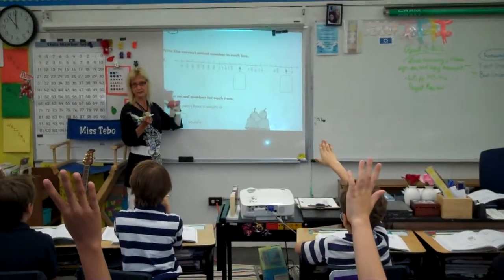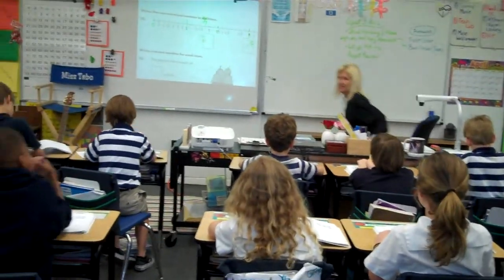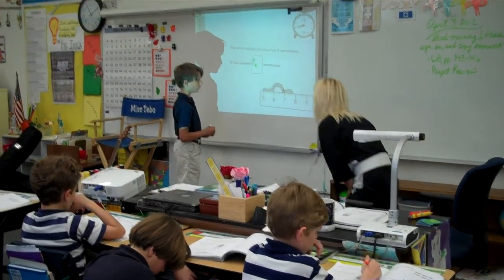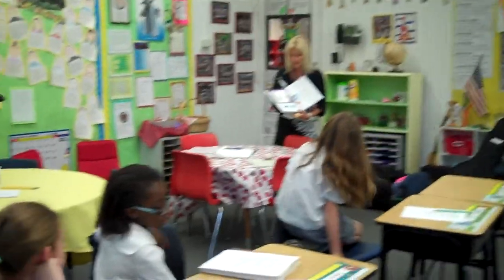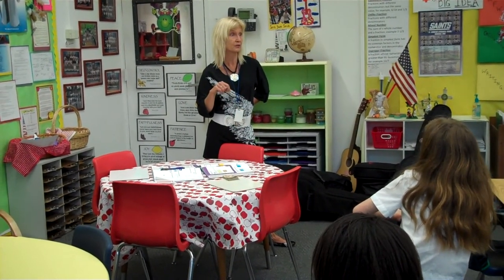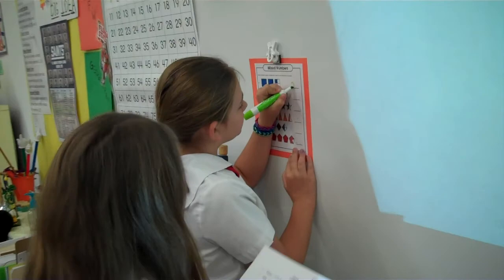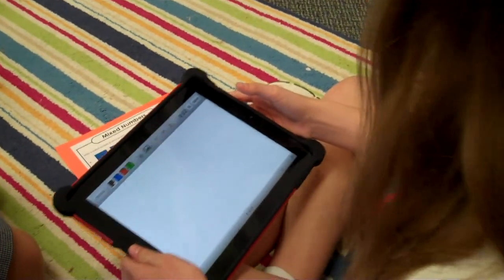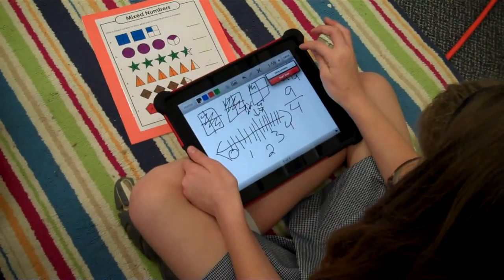Tebo Fraction Lesson.MP4